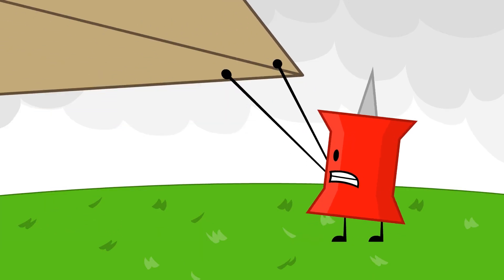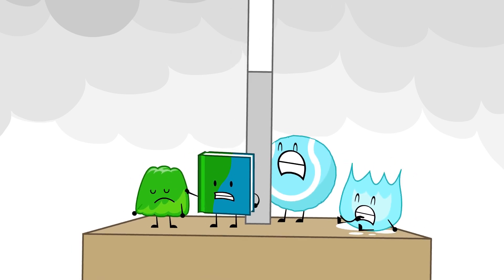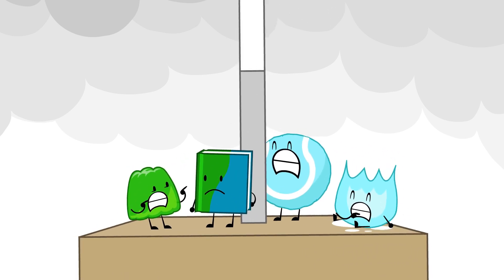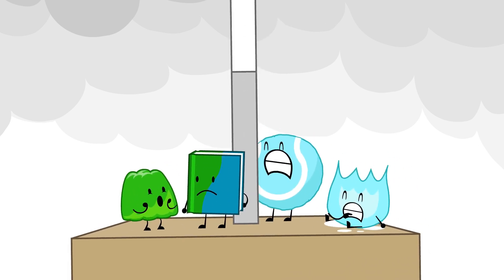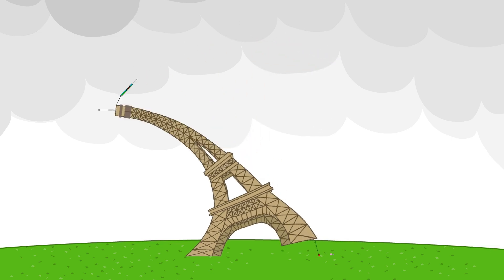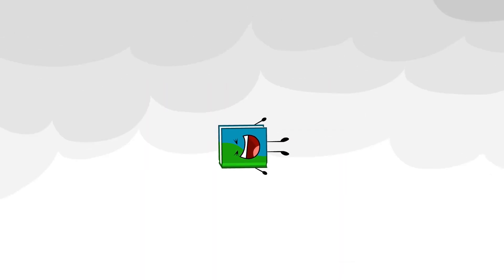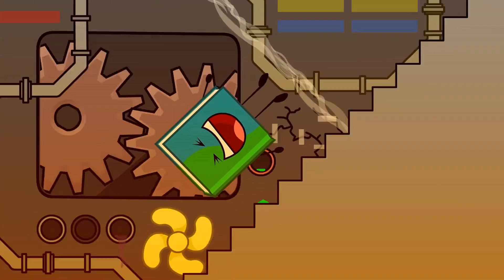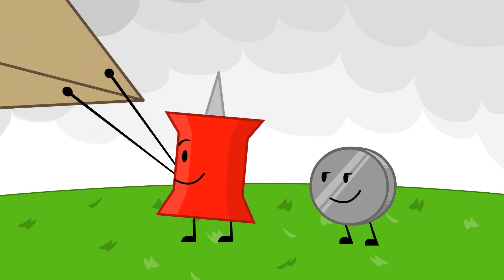BFDIA 4-1 and 4-1a but smiles and frowns are reversed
hoik hyoik doy doigigiig zeeky boogy doog